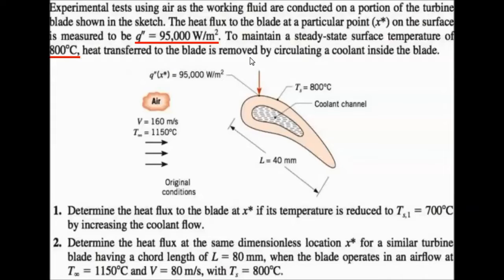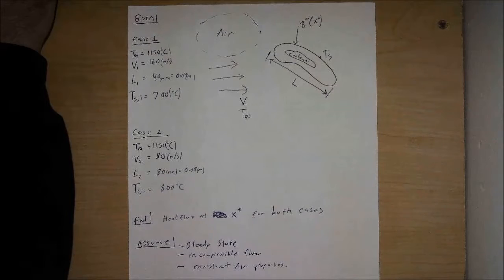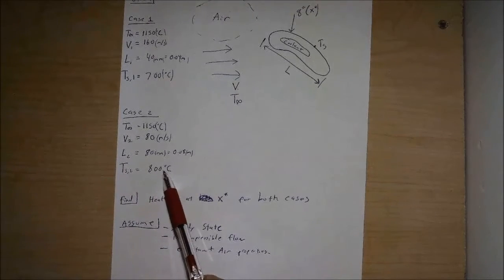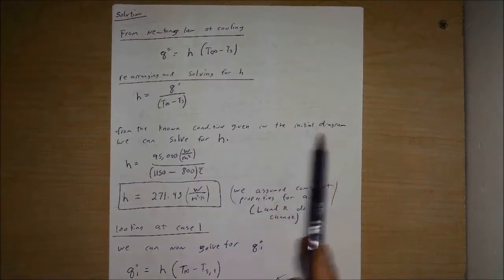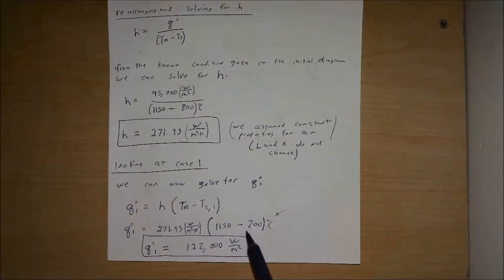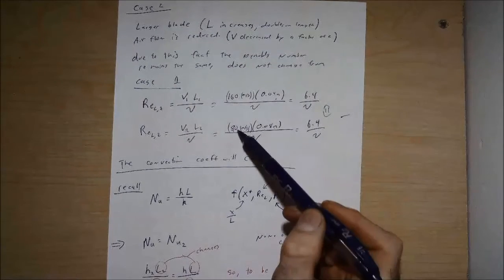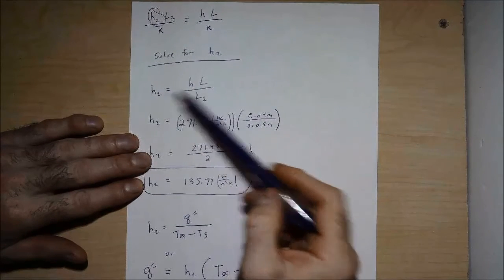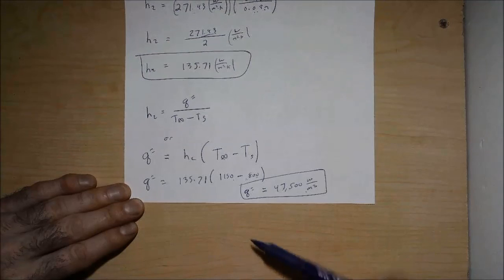Chapter 6 ex